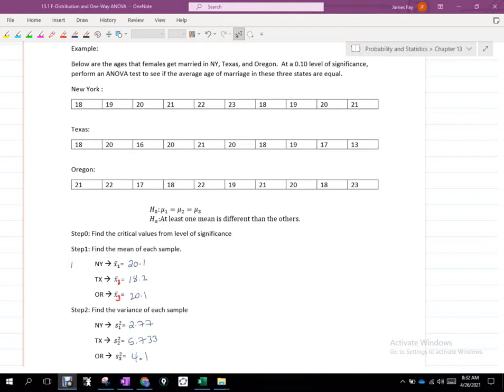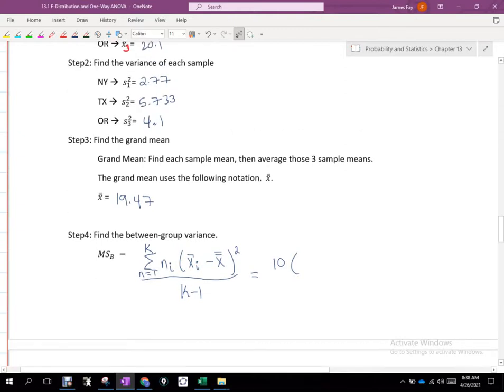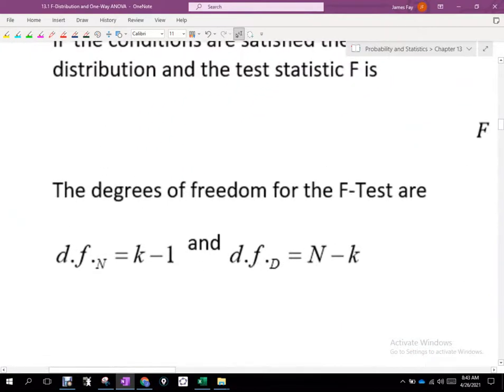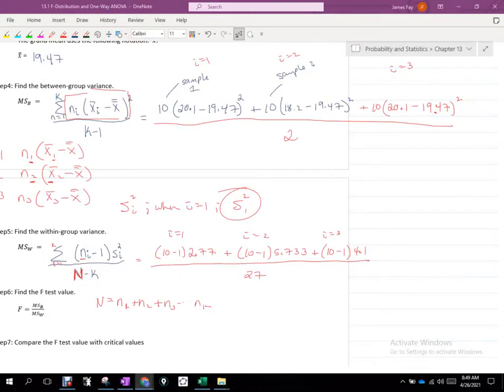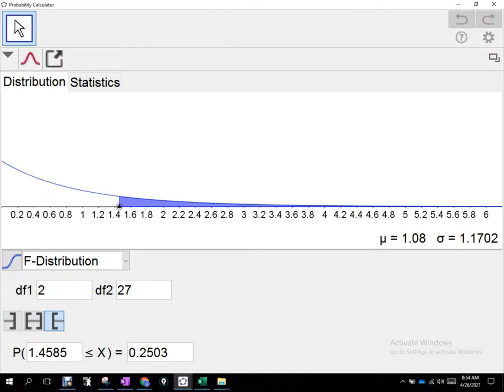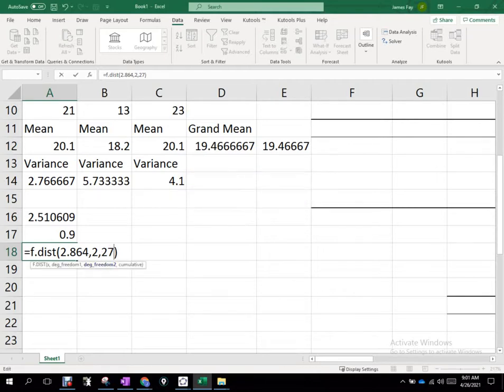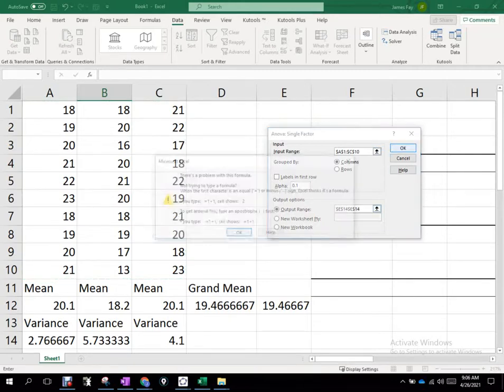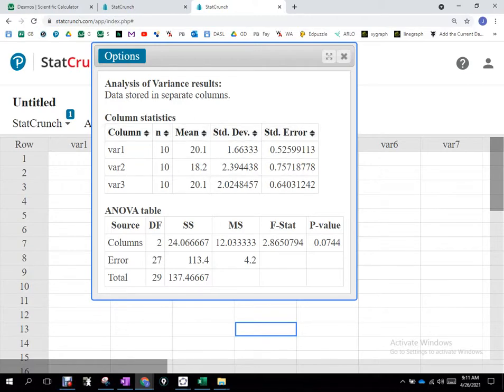04 26 21 Stats Section 13 1 Day3